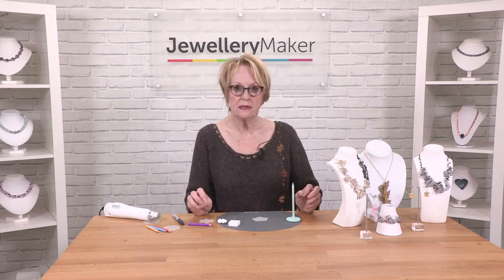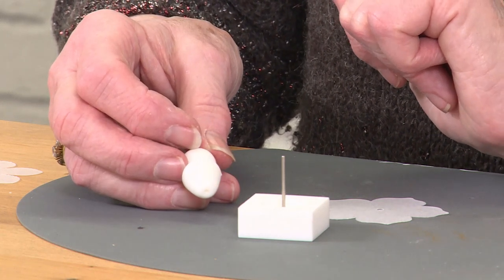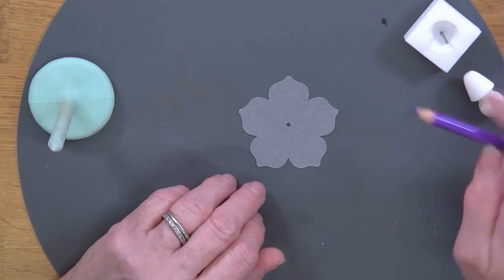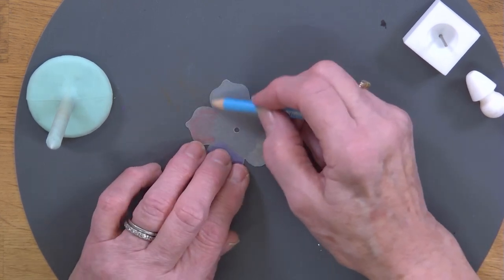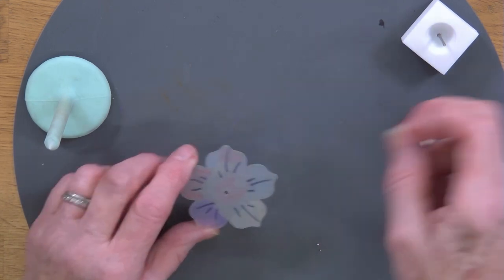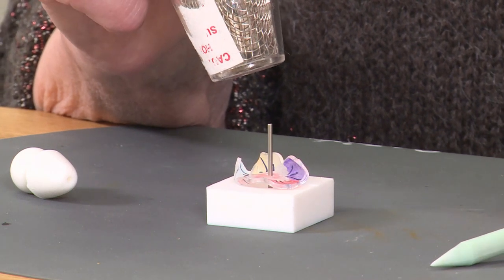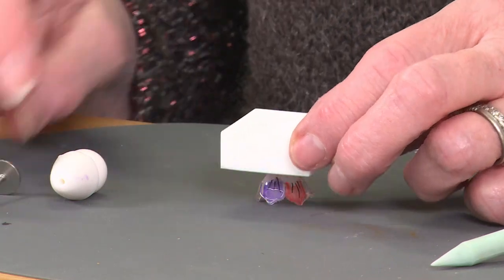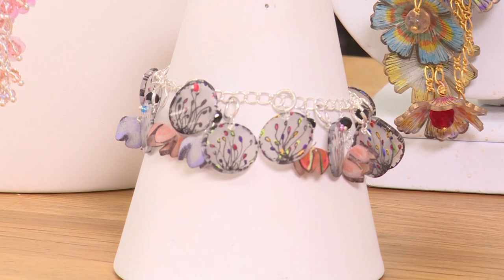How to use the Shrinkets Silicone dome mould by Julie haymaker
This includes- *dome mould *instructions *basic template for making beads and leaf beads. * link to how to use the moulds *5 Pre cut beads ready to design and shrink.